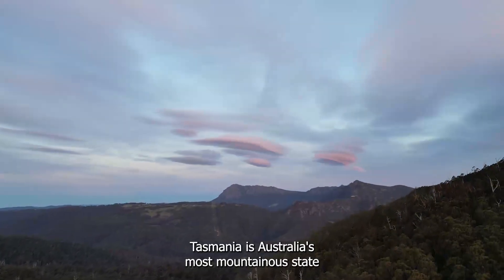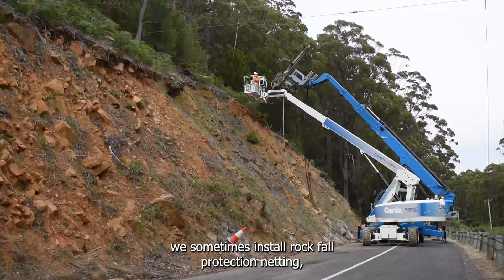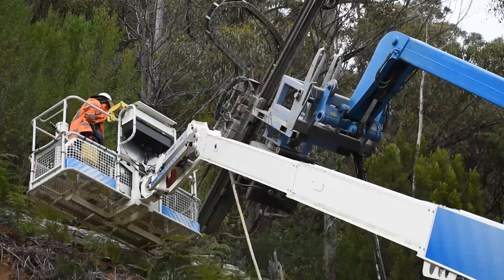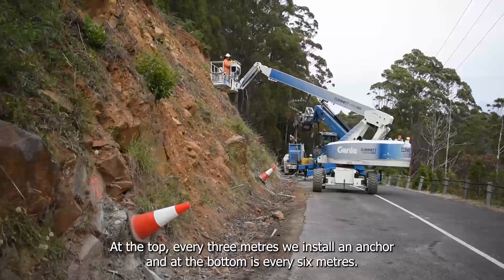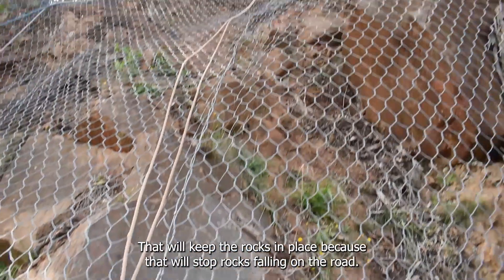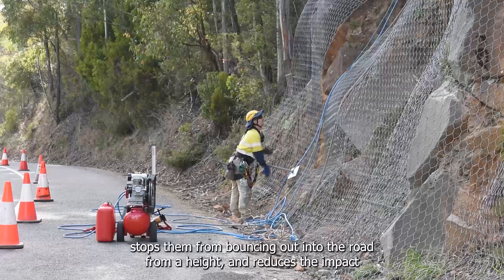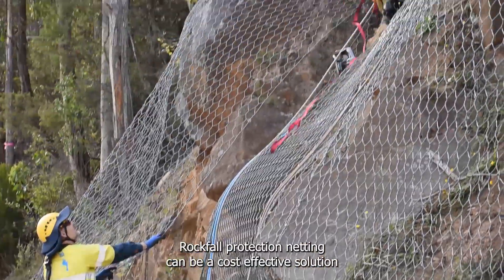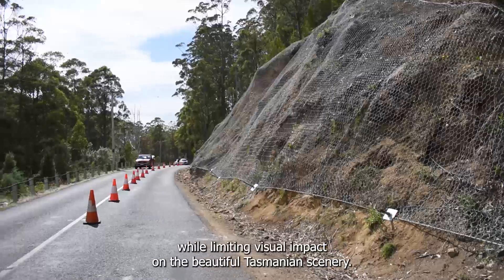Rockfall protection fencing